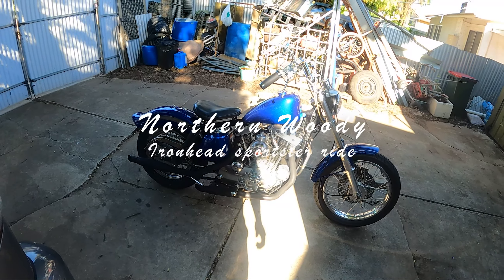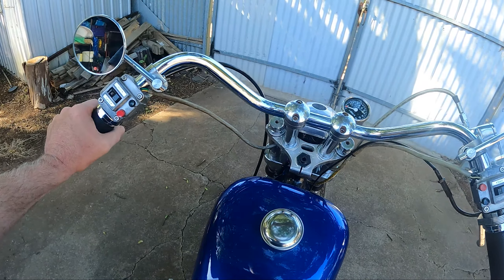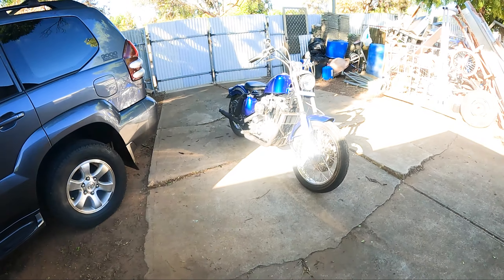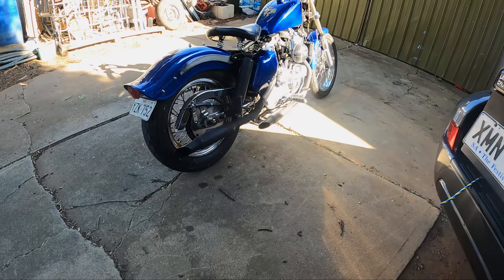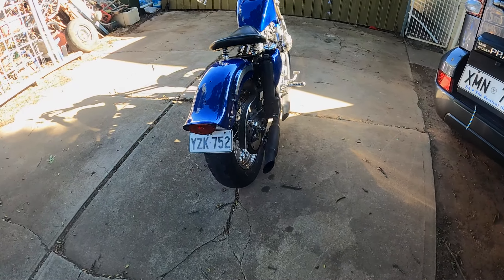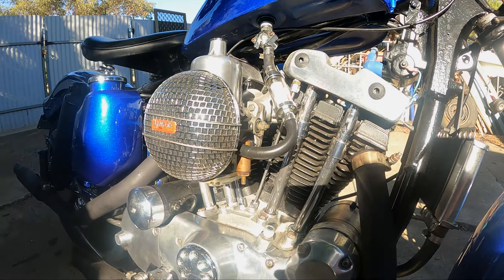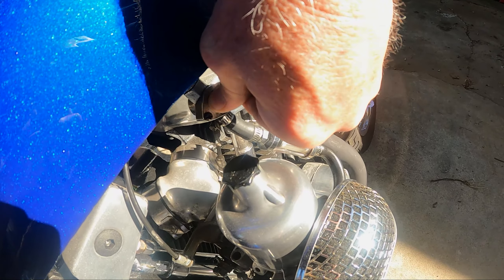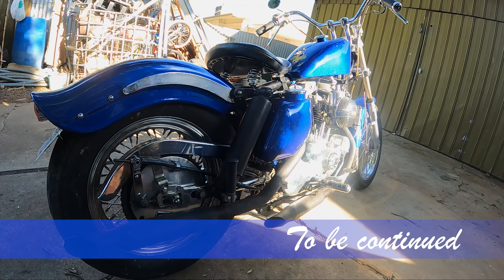Northern Woody test ride Ironhead sportster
All the hard work and patience have paid off as i take sportster for first ride since restoration.